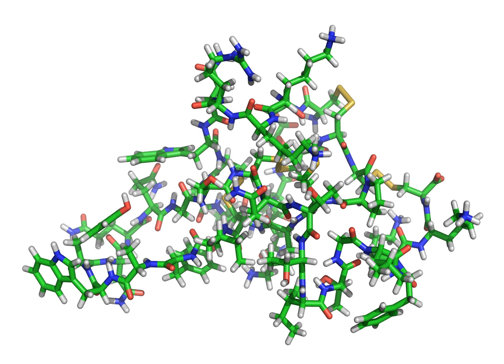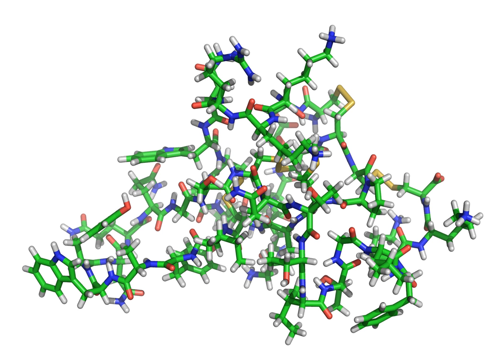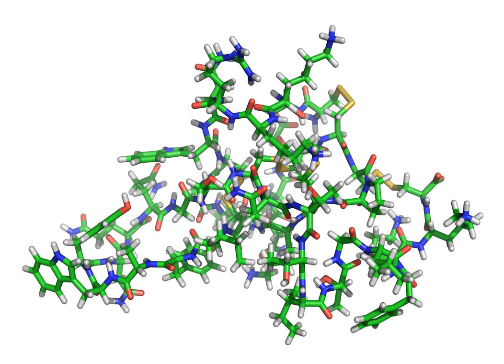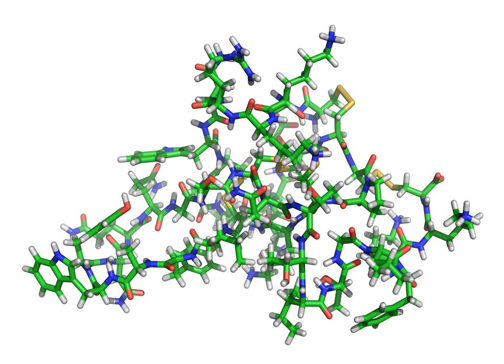Atracotoxin | Wikipedia audio article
This is an audio version of the Wikipedia Article:
Atracotoxin

SUMMARY
Delta atracotoxin (δ-ACTX-Ar1, robustoxin, or robustotoxin) is a low-molecular-weight neurotoxic polypeptide found in the venom of the Sydney funnel-web spider (Atrax robustus).
Delta atracotoxin produces potentially fatal neurotoxic symptoms in primates by slowing the inactivation of sodium ion channels in autonomic and motor neurons.  In the spiders' intended insect prey, the toxin exerts this same activity upon potassium and calcium ion channels.The structure of atracotoxin comprises a core beta region with a cystine knot motif, a feature seen in other neurotoxic polypeptides.